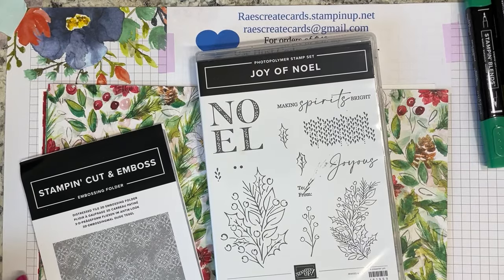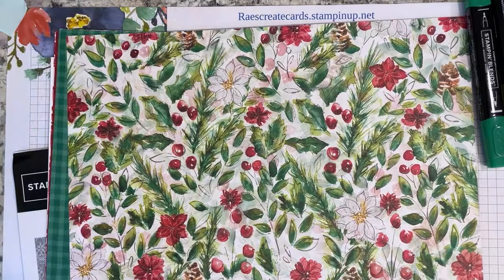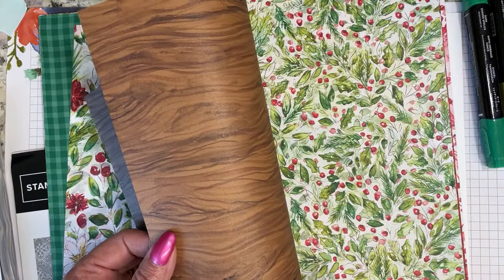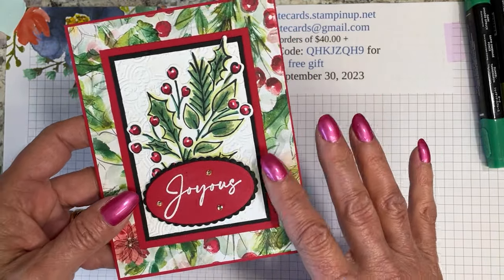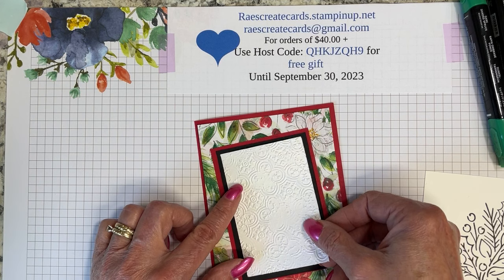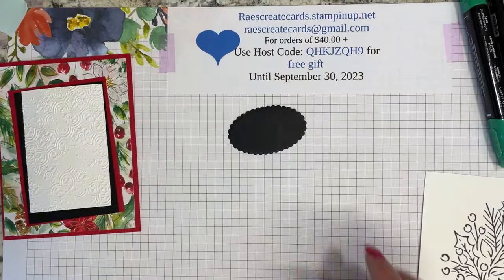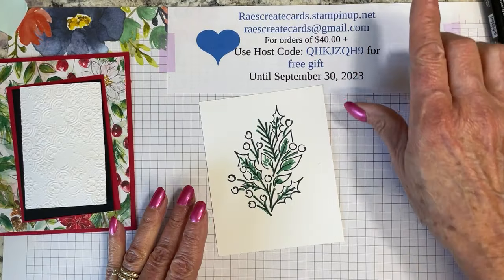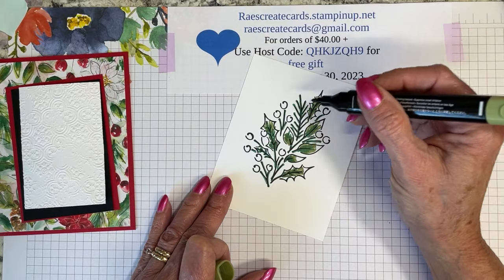Joy Of Noel And How To Color The Images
Thank you for being here! I appreciate you so much for your support!

• Joy Of Christmas 12" X 12" (30.5 X 30.5 Cm) Designer Series Paper [161958] $12.50